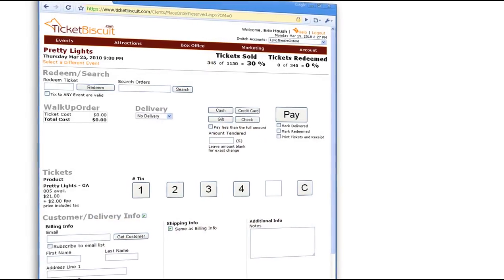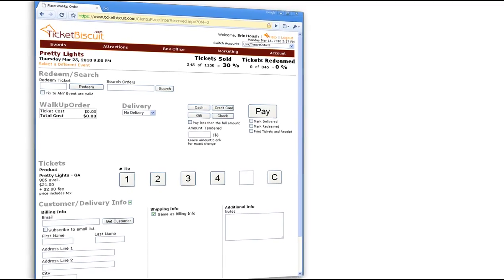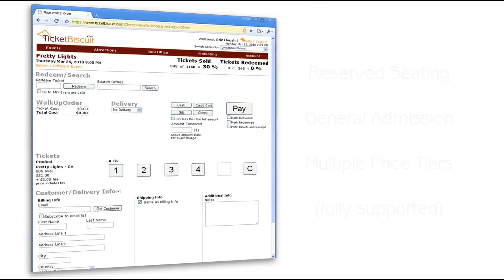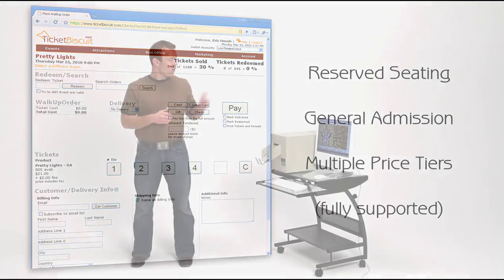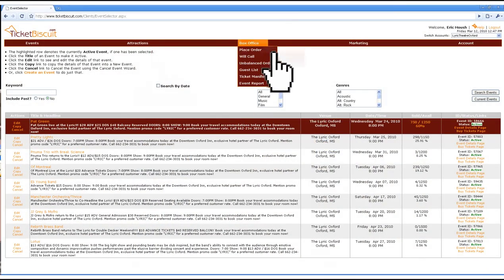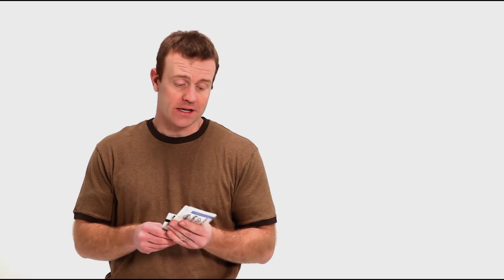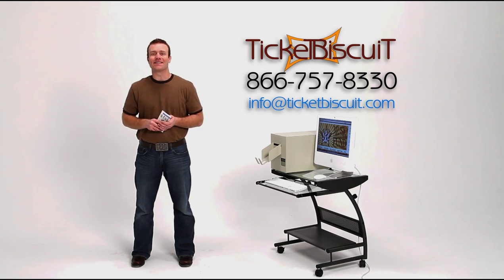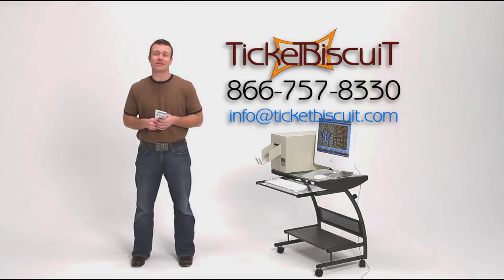Box Office Software from TicketBiscuit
In addition to our leading online ticketing service, TicketBiscuit makes a full-featured box office interface available to all of our clients. The box office is web-based, meaning that any computer with an internet connection can function as a box office terminal.

Coupled with our online interface and our branded call center service, the TicketBiscuit web-based Box Office can meet all of your ticketing needs. Give us a call or email to learn more,